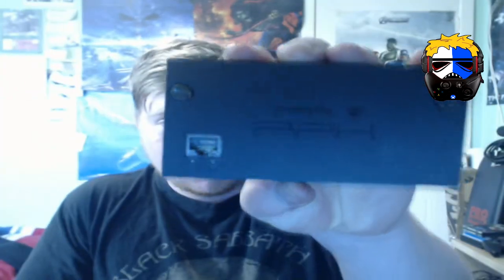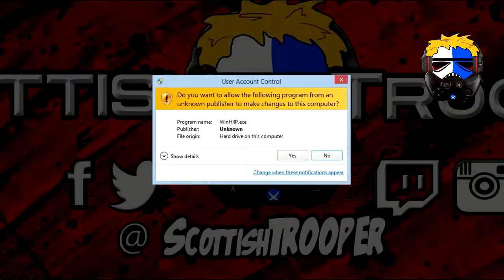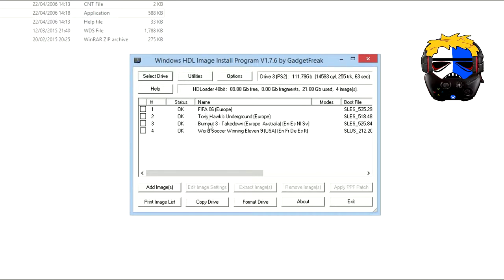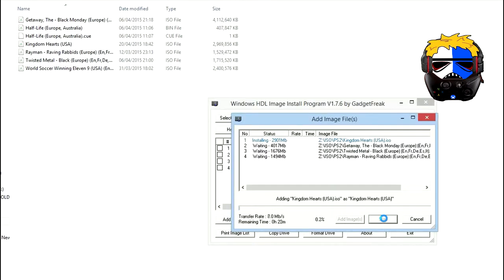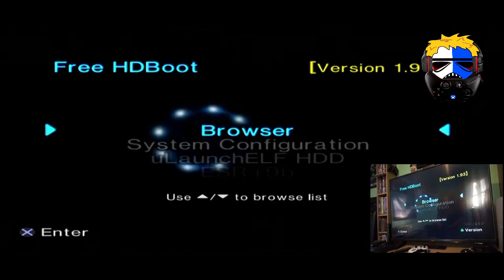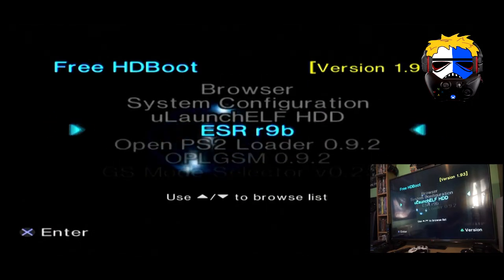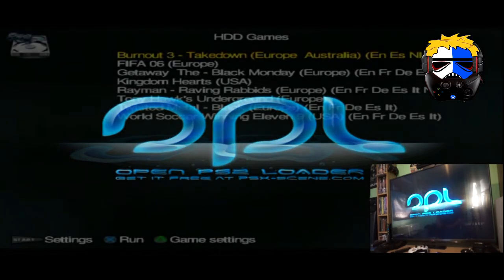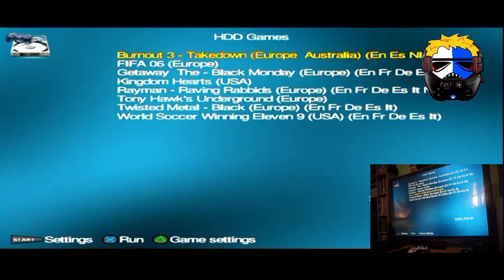PS2 Project Part 2 - Free McBoot (Hard Drive Edition)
Today I install Free McBoot onto my PS2. If you know what it is you will know how annoying the process is...

However this is the simple Hard Drive free McBoot...

All Videos Created in 1080p Full HD and 4K
All Videos Created By Darkside Trooper

I will not copy any other channel, I will not seek help from any other channel.
This is a hobby and shared to the world because gaming should never be forgotten!